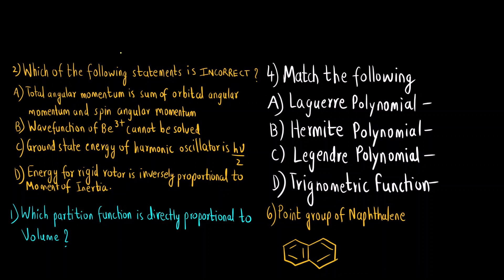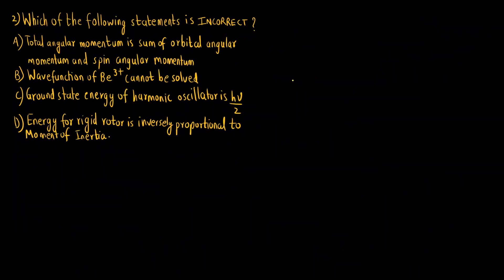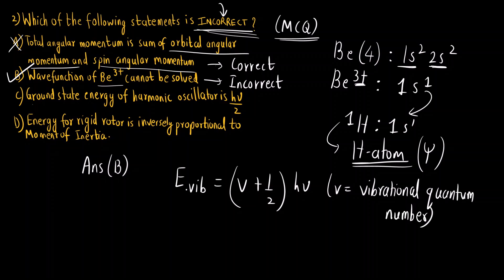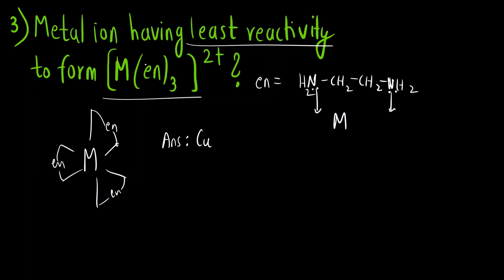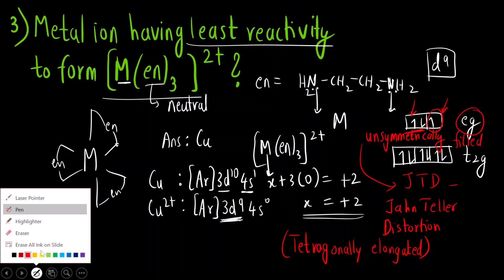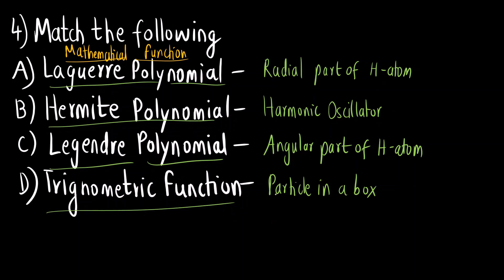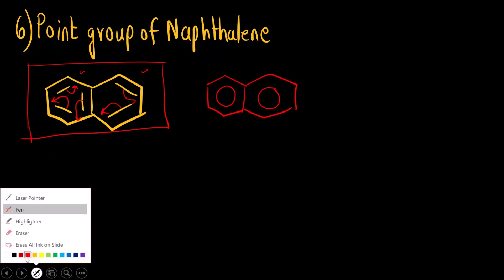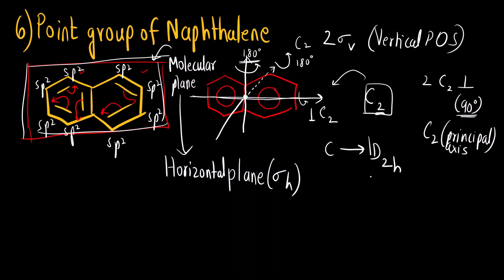GATE 2023 Chemistry Solutions - Part 1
Hello Everyone!!!

In today's video, we are going to solve questions that were asked in GATE 2023 Chemistry exam.